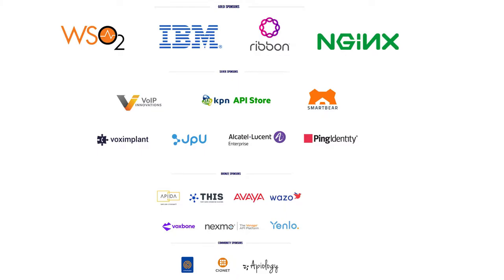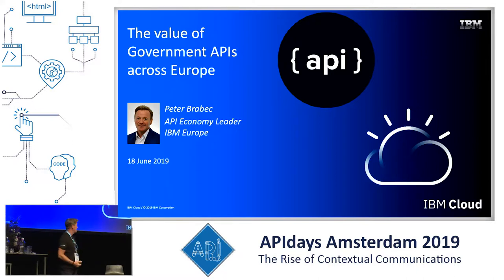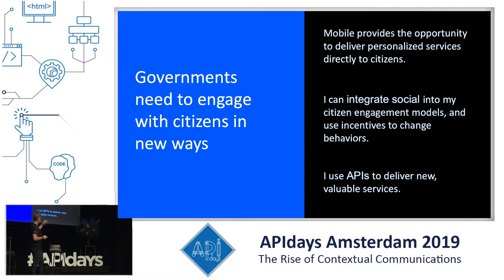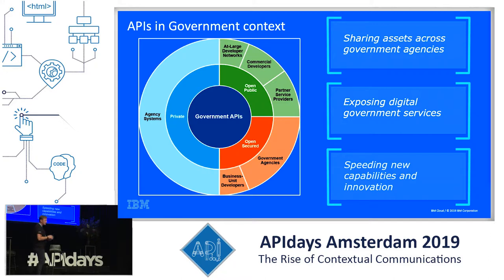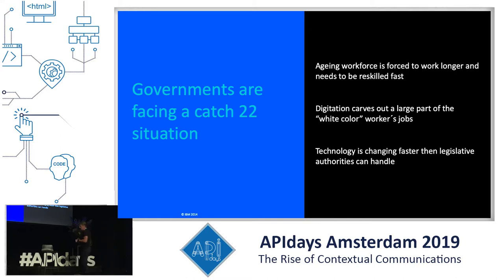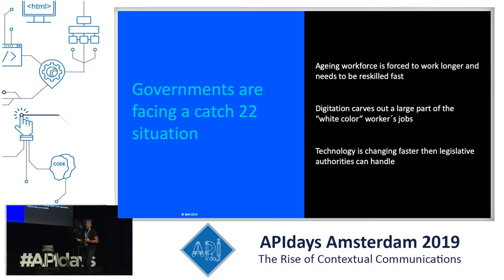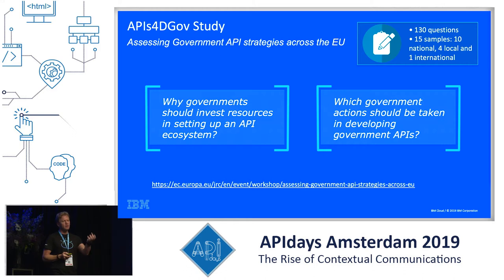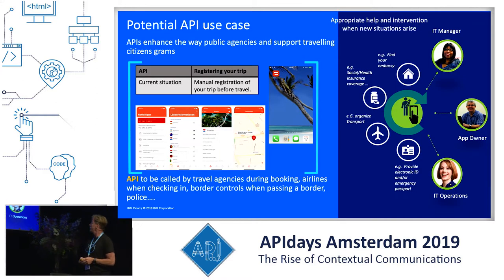How to build an API based 21st Century eGovernment, Peter Brabec, IBM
APIdays Amsterdam 2019

How to build an API based 21st century eGovernment
Peter Brabec, Business Unit Leader for Europe, IBM